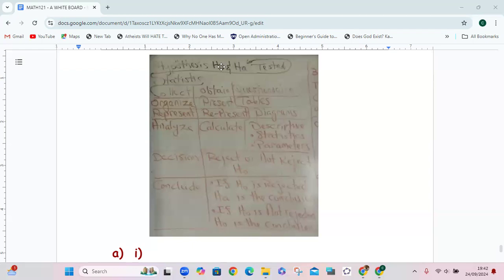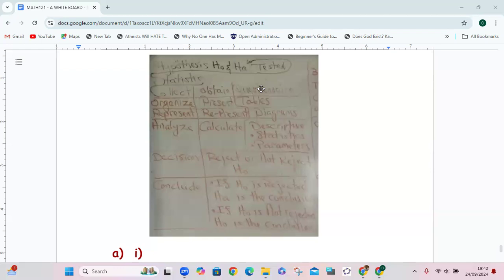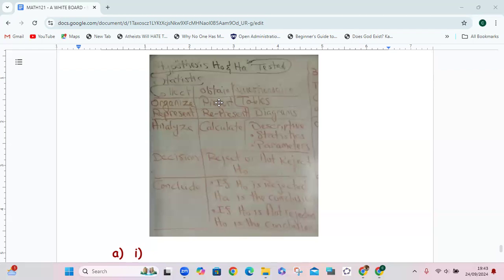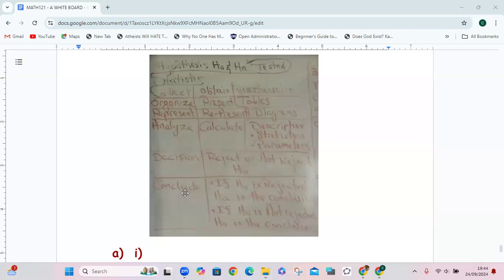Statististics Brief Overview and Purpose